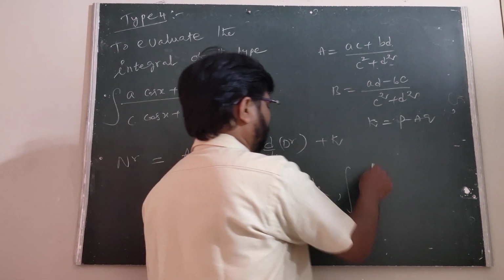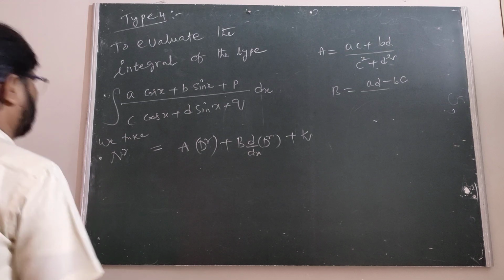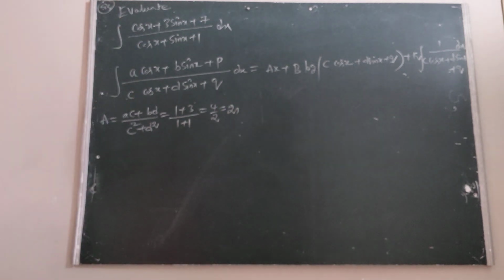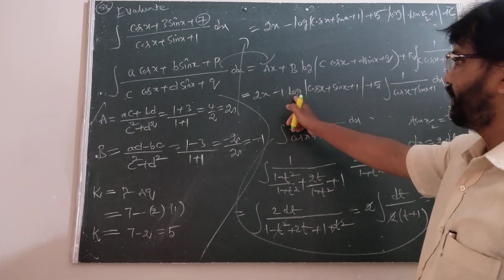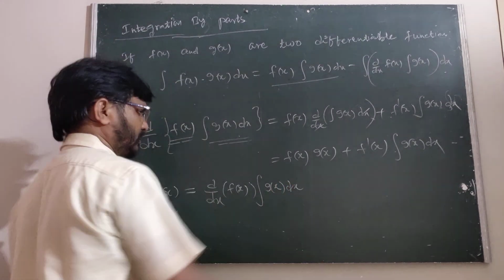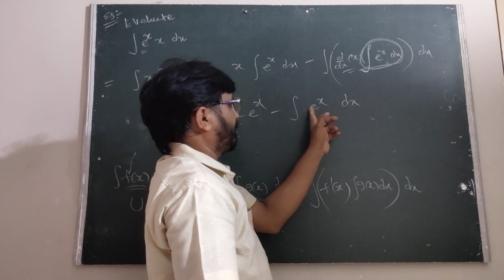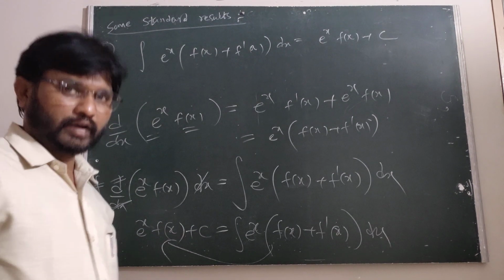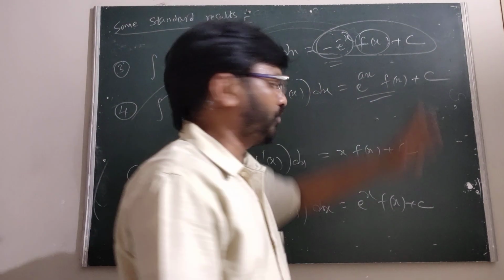Sri shirdisai junior college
Indefinite integration lecture 10